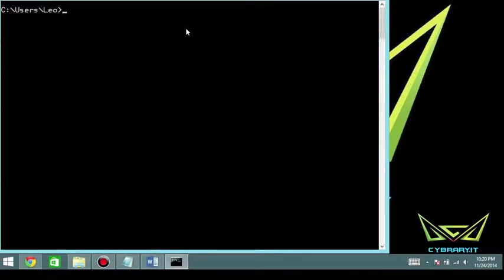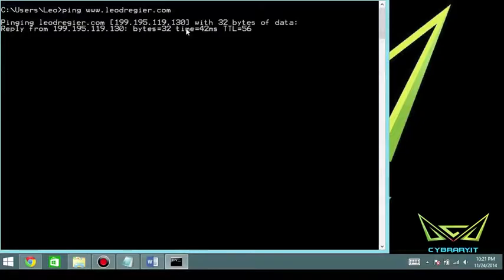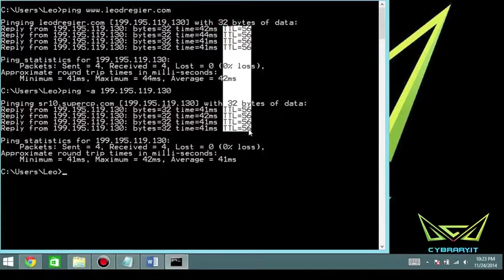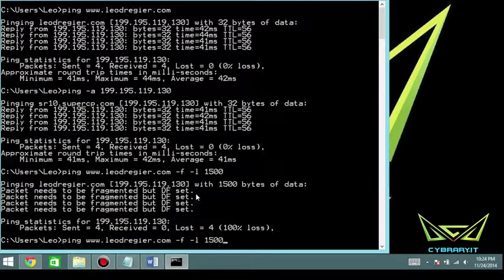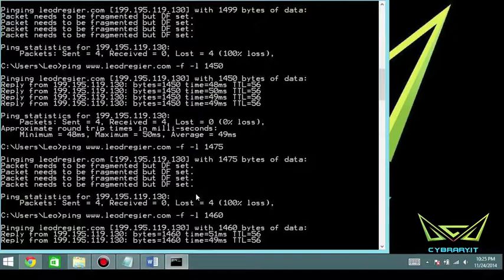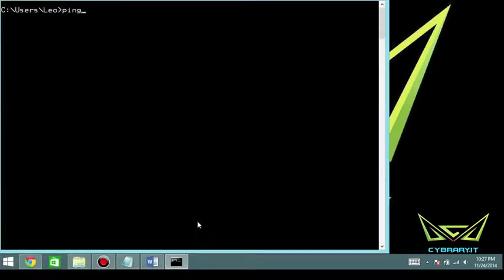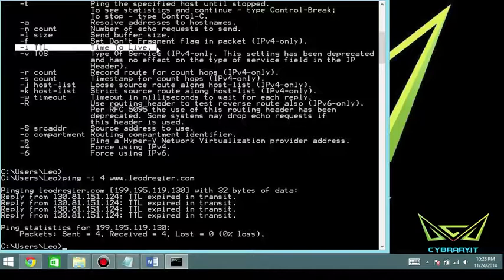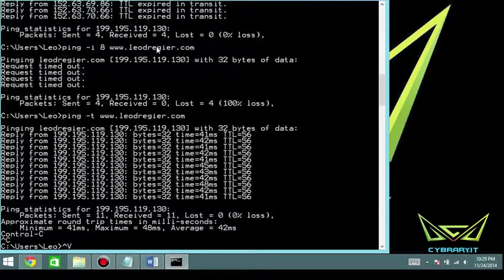7 Footprinting Ping Lab